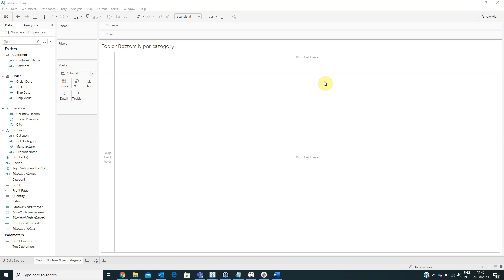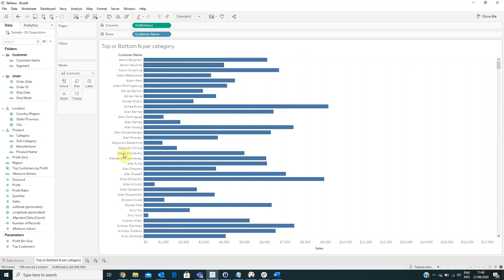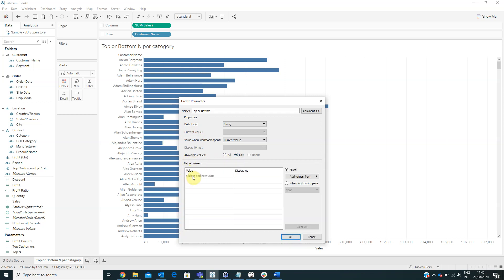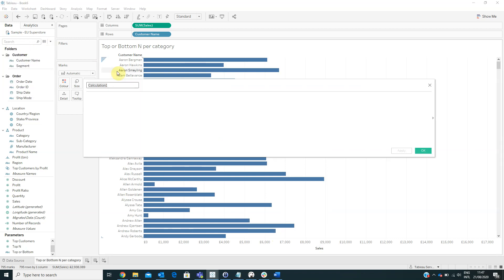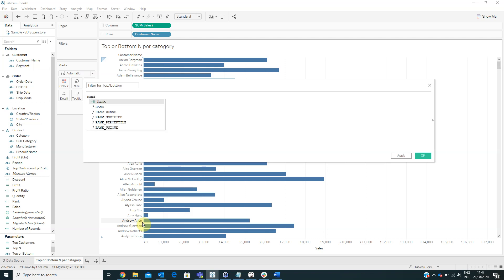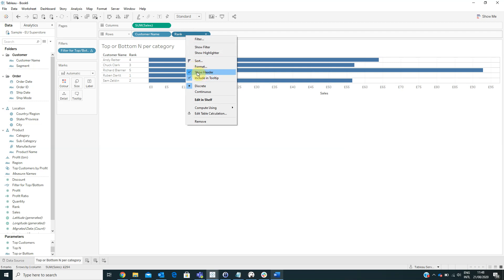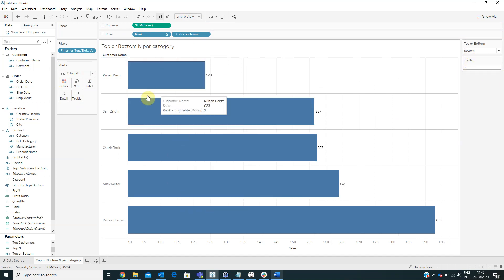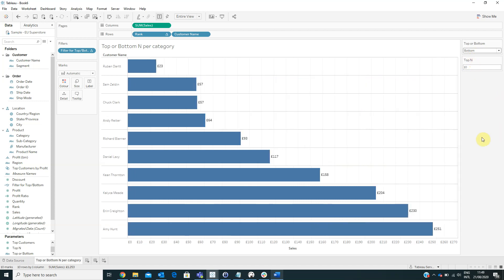How to create Top or Bottom N chart in Tableau Software (EN)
Top N or Bottom N chart refers to the first ones and last ones, where N is a value selected by the user that can be static or controlled by a parameter. For example, we can compute the first or last 5 customers depending on the values of their orders. We can also display which were the first and last 10 areas in which our organization operates, depending on the registered profit.

In order to use the Top N or Bottom N chart, it is necessary to know which KPIs we are following. Considering this, we can create Top N or Bottom N of a dimension based on a measure. Using the Top N or Bottom N chart in Tableau gives us more interactivity when we choose to visualize our KPIs. Adding new parameters to the chart, we will have the opportunity to choose in the same visualization the first N or the last N clients depending on the measure or the indicator followed.